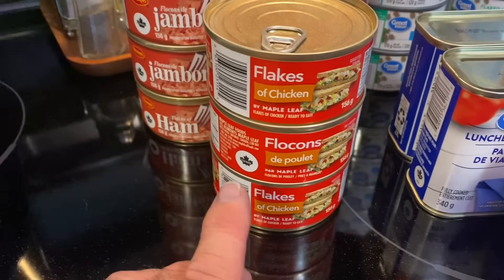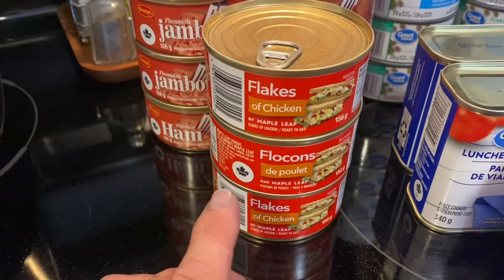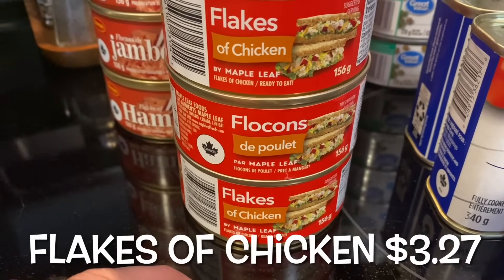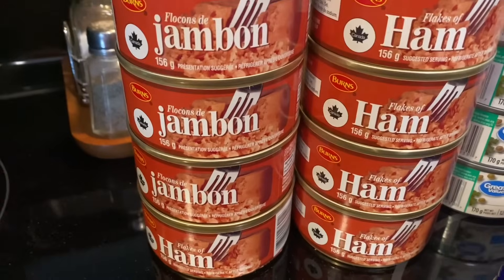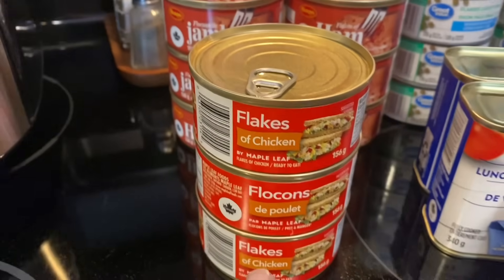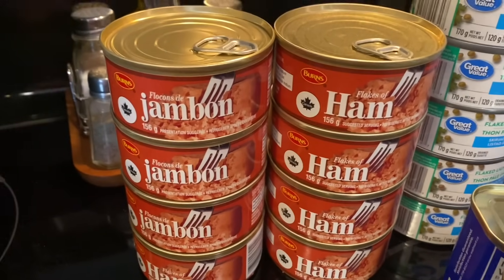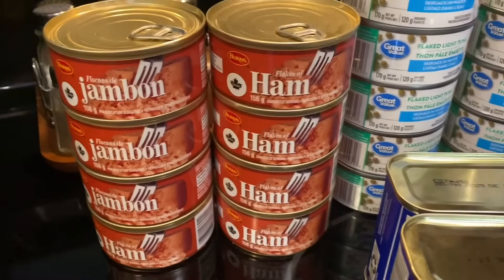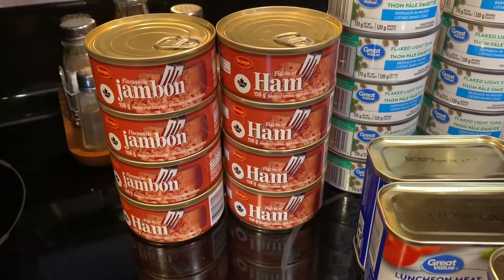PREP! Restocking canned meat and a major big truck accident.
Hi friends. In this video, I show you our pantry shelf before we add some canned meats to it, and the cost of the meat is astronomical. I also show you what happened last week when I went back to work after being off for a week. I hope you enjoyed this video ￼

The new channel link where I discuss the Bible is, Be a Berean

✅ Sorry to the Instagram followers but as of now I am no longer on Instagram.

✅If you or a loved one has food insecurities,  please contact your local services.